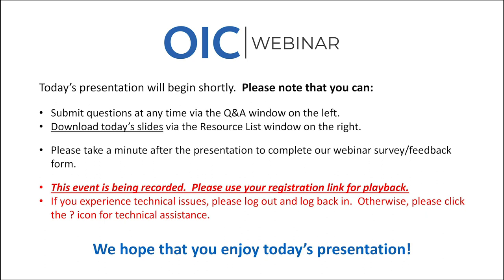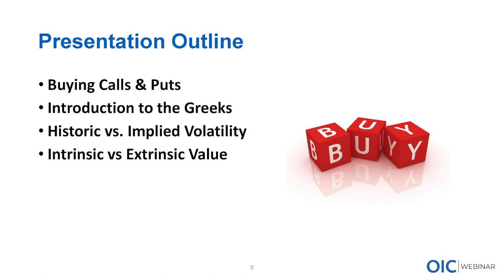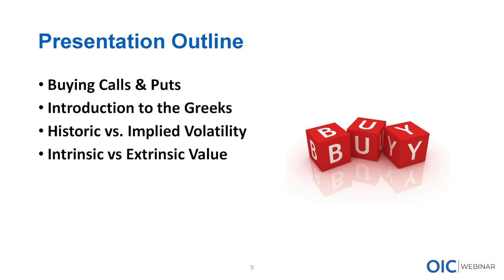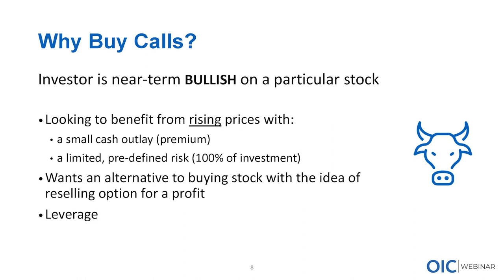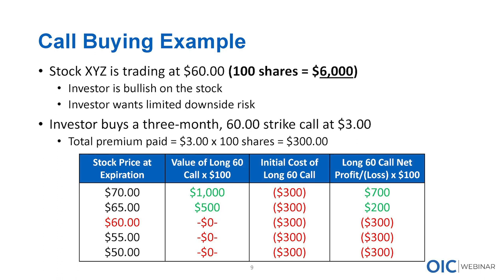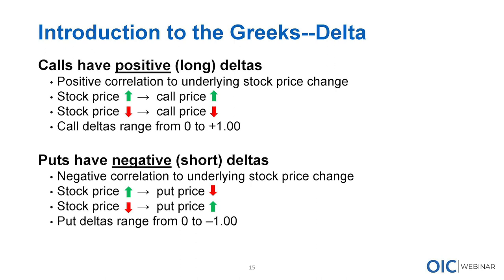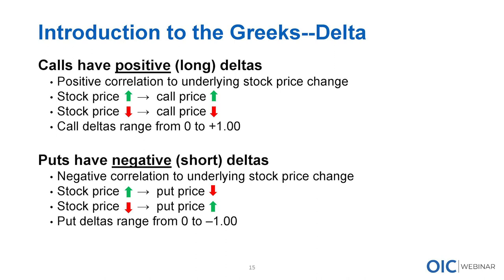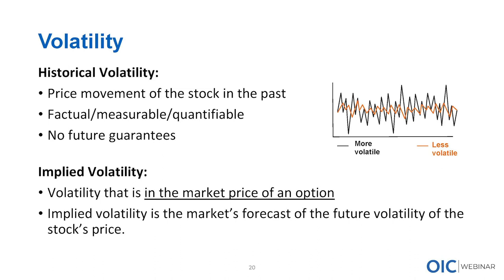Buying Options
for options resources, podcasts, videos, webinars and more taught by options professionals.

This on-demand webinar will cover the essential concepts that an investor should understand before buying options. It will discuss the difference between buying calls and puts, speculation, leverage and the factors that affect an options price like time decay and implied volatility. Watch now!

(7:37) - Rights of Option Buyers
(11:30) - Why Buy Calls?
(19:28) - Why Buy Puts?
(26:53) - Introduction to the Greeks
(41:10) - Historic vs. Implied Volatility
(49:14) - Intrinsic vs. Extrinsic Value